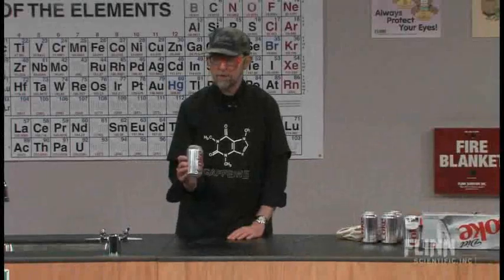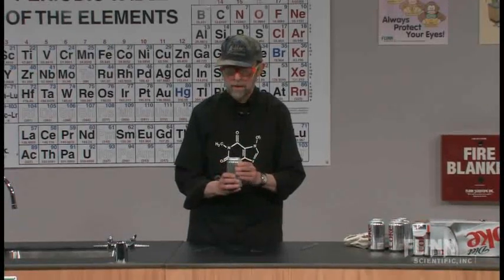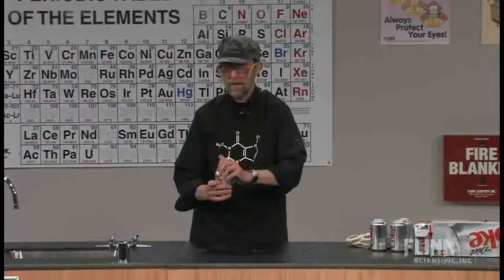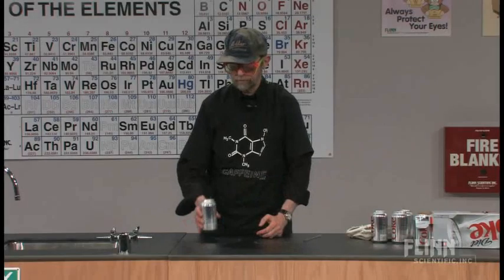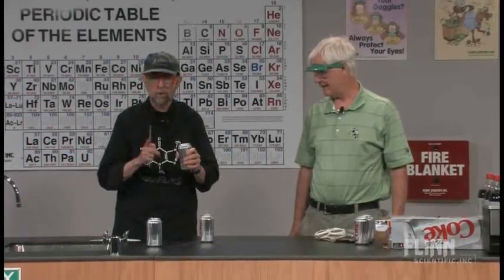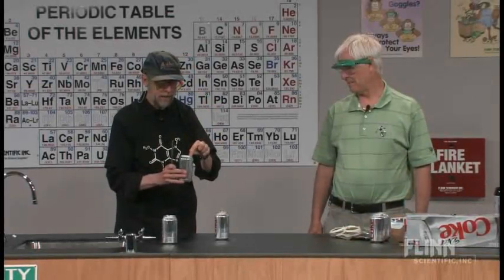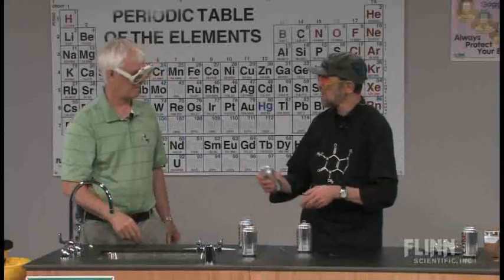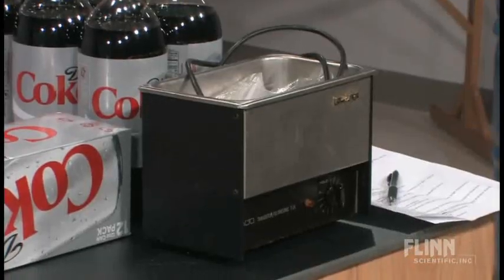Soda Pop Shower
We couldn't do an entire video series on teaching chemistry without showing what happens with Diet Coke® and Mentos®!